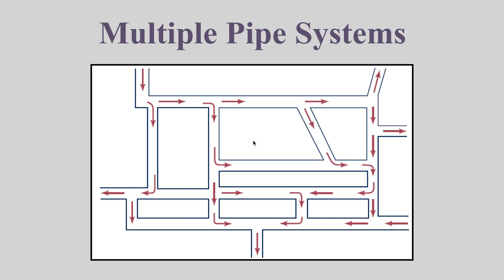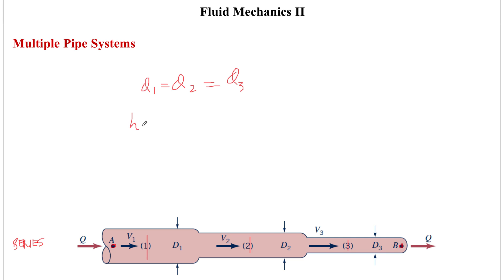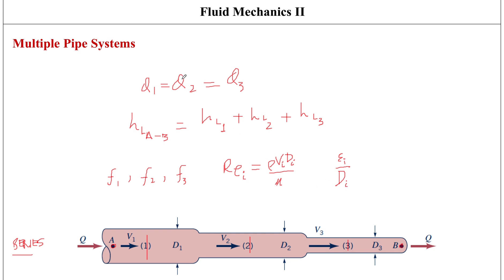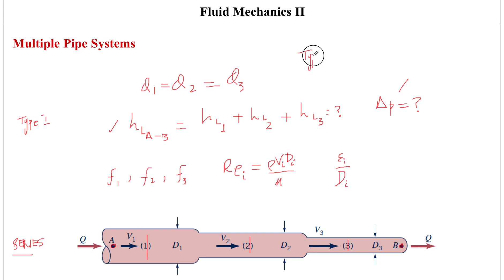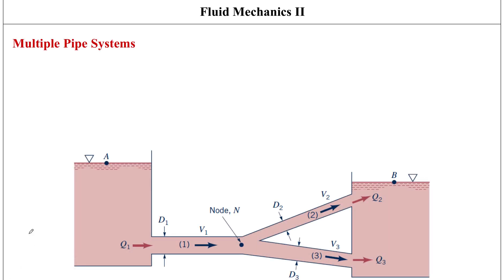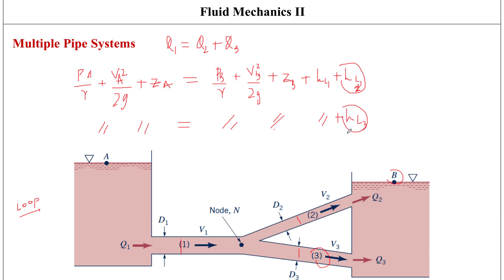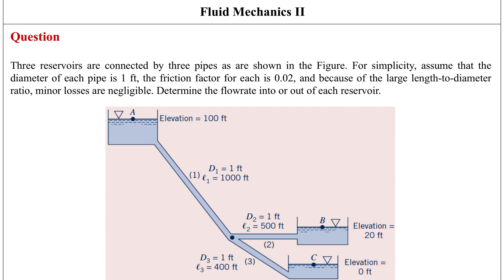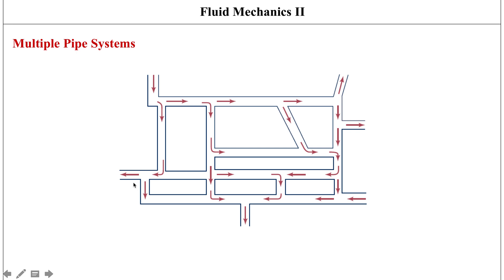Multiple-Pipe Systems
This is a video on the topic of 'Multiple Pipe Systems', with a focus on Series, Parallel, Loop Systems and Three Reservoir Problem.

Any Engineering students can find this video beneficial, but it is specifically directed towards undergraduate students of Mechanical Engineering who are studying Fluid Mechanics II.